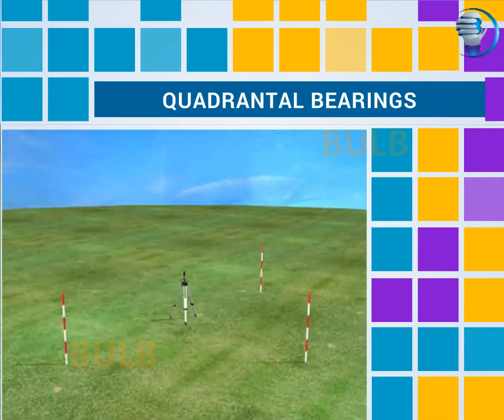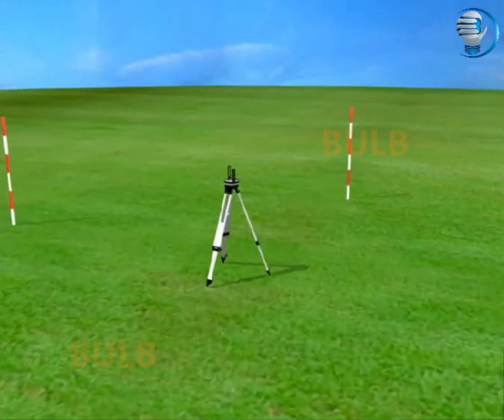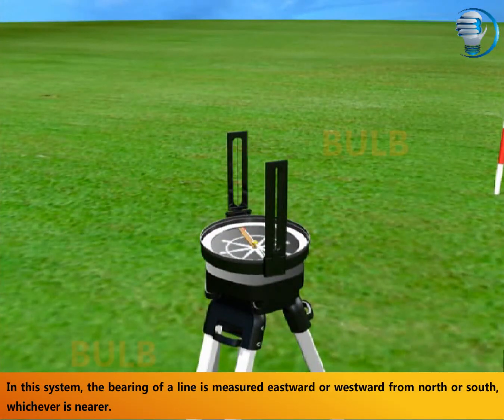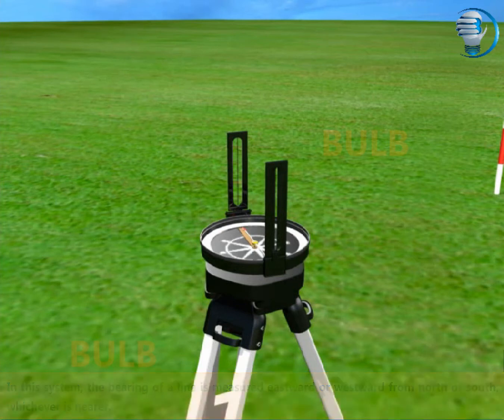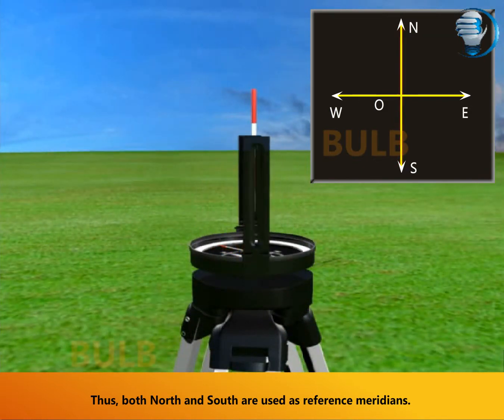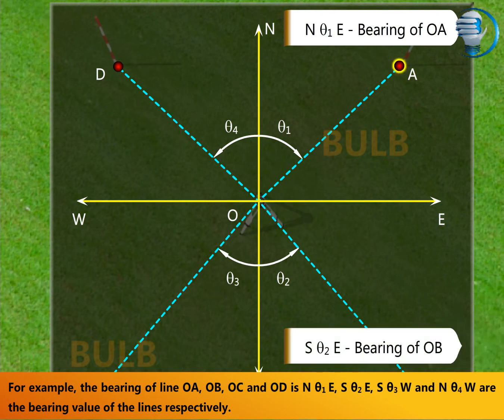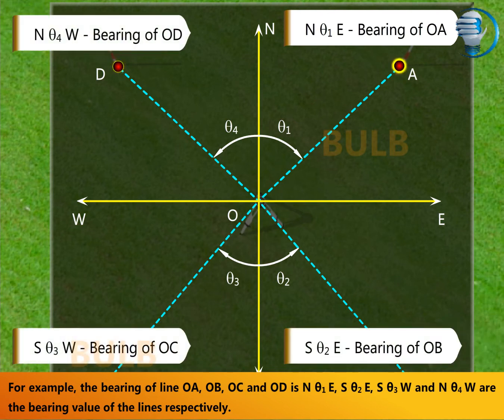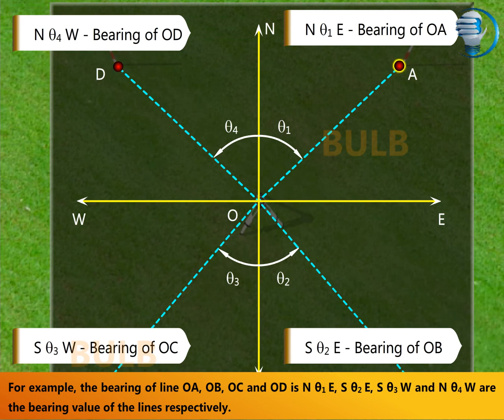Quadrantal Bearing || Blub || Surveyor || ANIMATION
Quadrantal Bearing (Reduced Bearing) The horizontal angle made by a line with the magnetic north or south (whichever is closer from the line) in the eastward or westward direction is the Quadrantal Bearing or Reduced Bearing of the line.